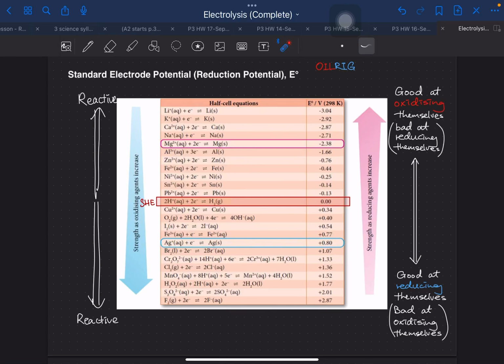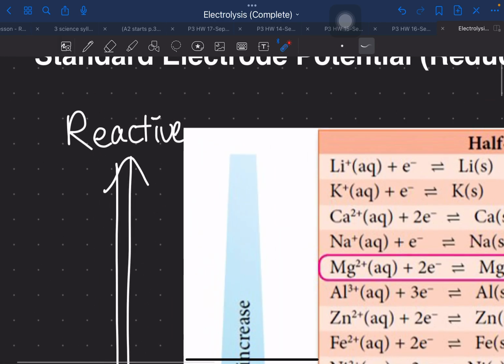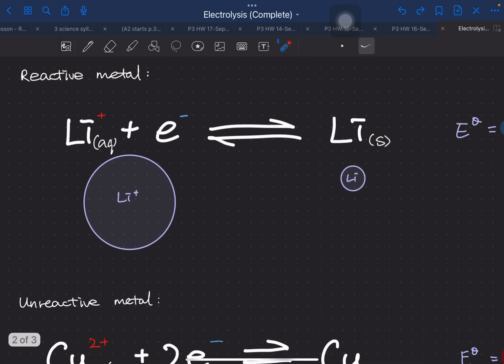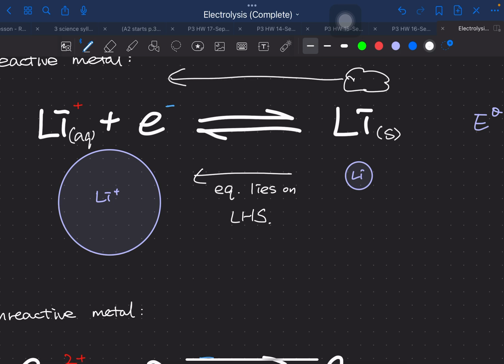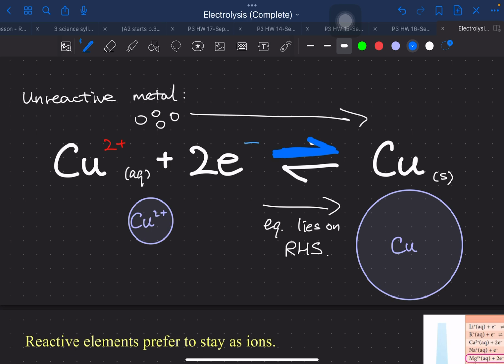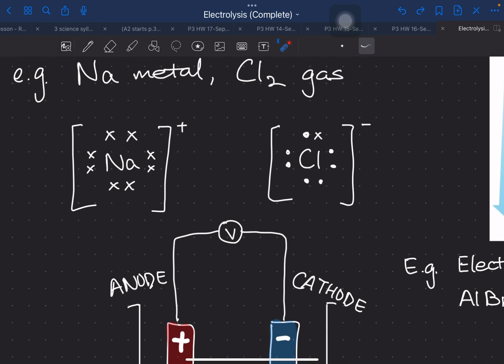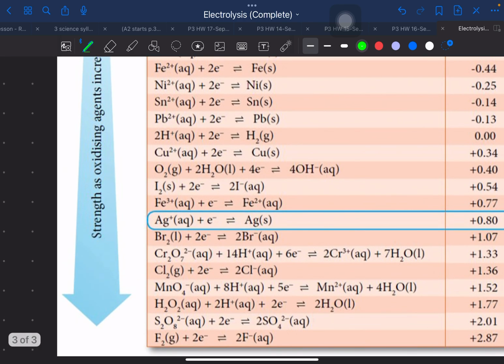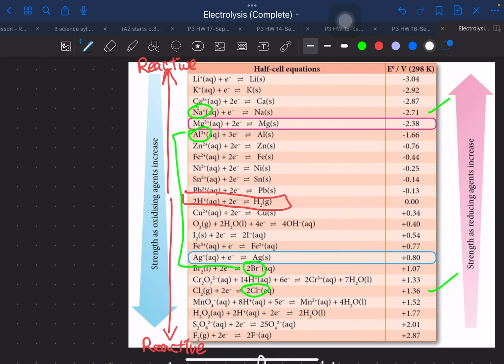Electrolysis (IGCSE-level and molten)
My voice…